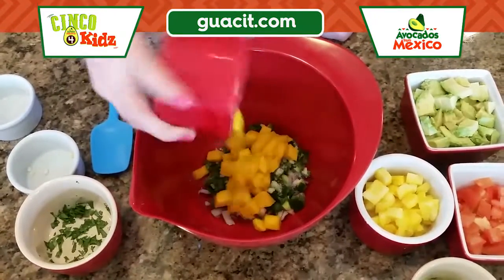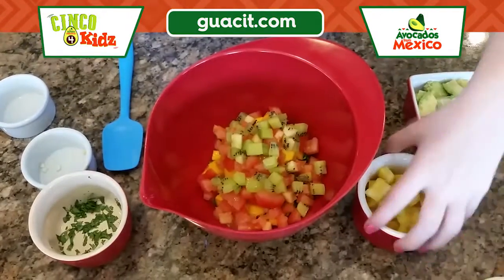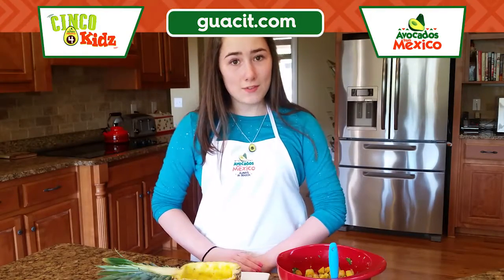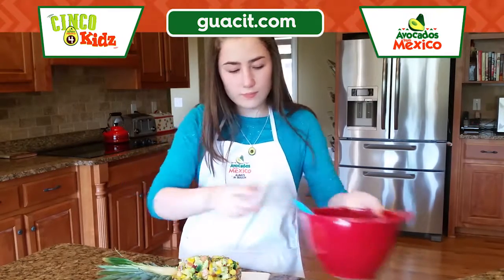Kelsey's Chunky Tropical Guacamole | Cinco 4 Kidz